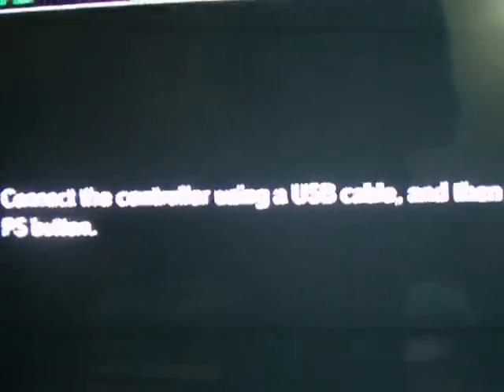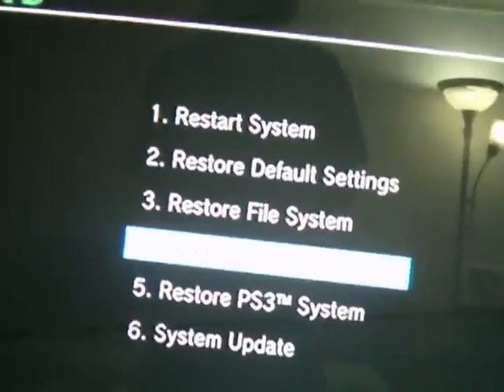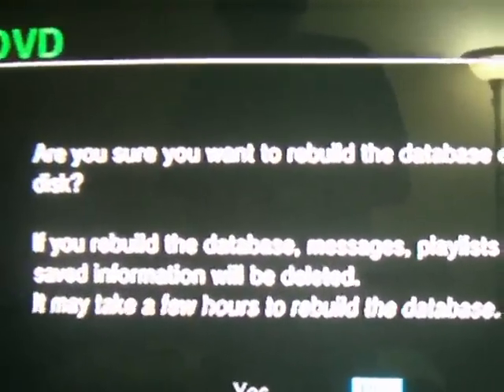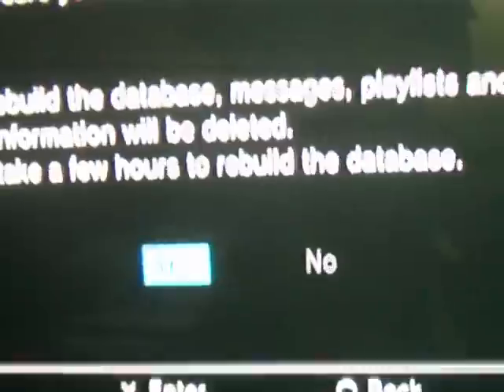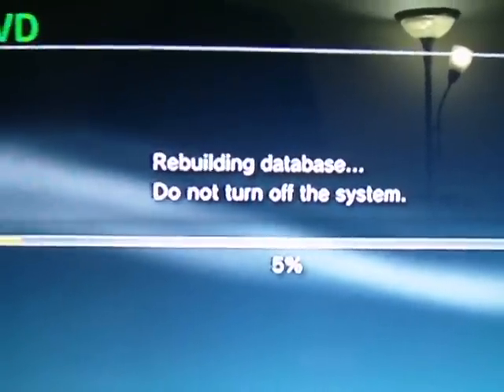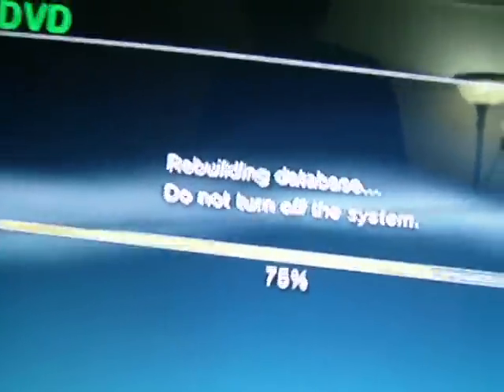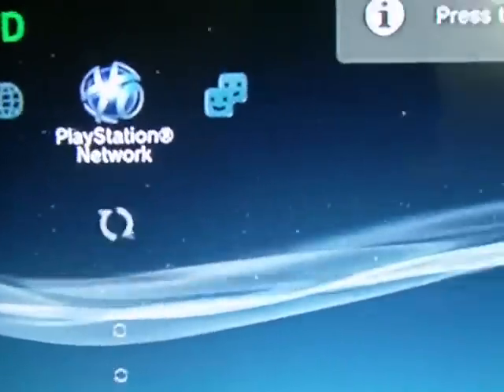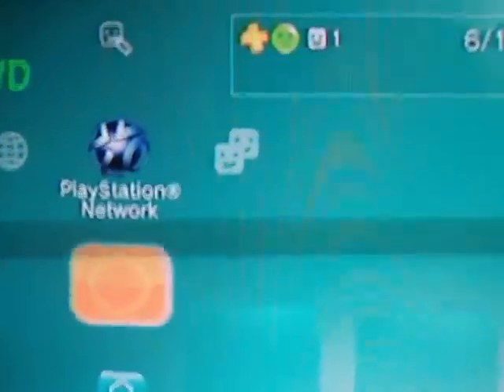How to fix your PS3... without losing data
WARNING NOT FULL PROOF. TRY AT YOUR OWN RISK. MIGHT WORK FOR SOME AND NOT OTHERS.
WARNING: MIGHT TAKE MORE THAN COUPLE MINUTES